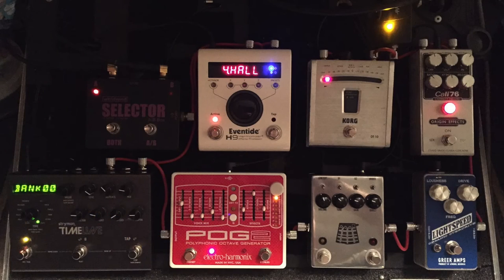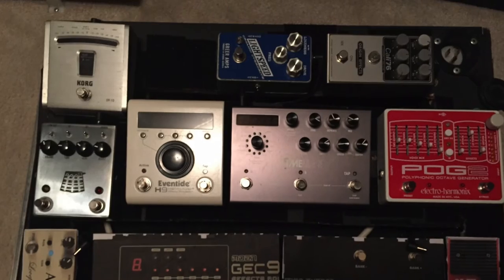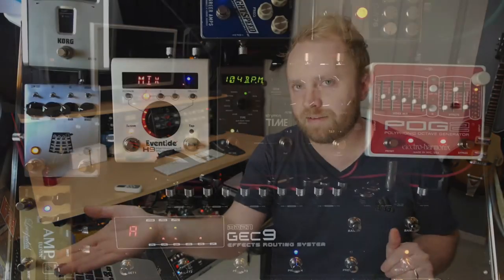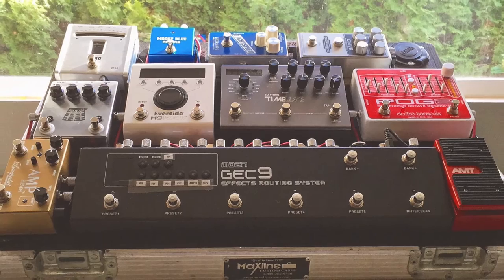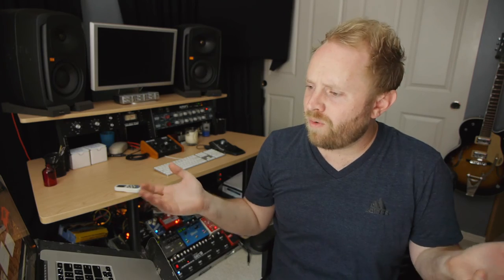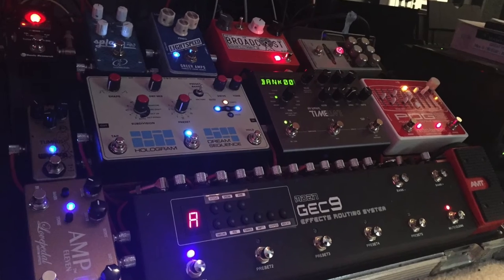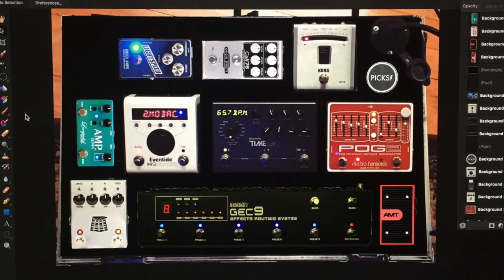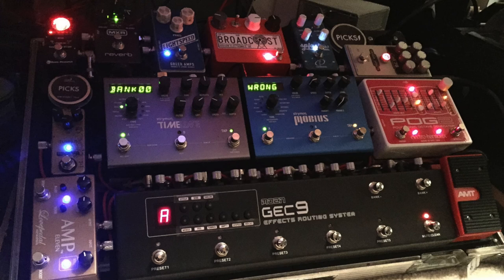Pedalboard Build Process / Wiring / Mind-Changing Madness! / (How to Build a Pedalboard)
This is a technical overview of how (and why) I put my pedalboard together!  Very TECH-Y, so just GET READY for that.  :-)  Enjoy and let me know if you have any questions!